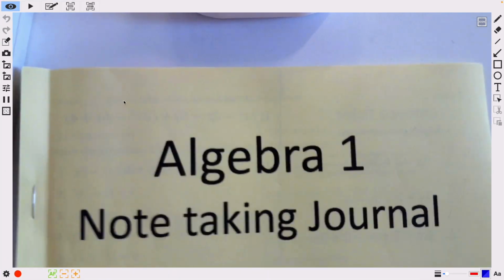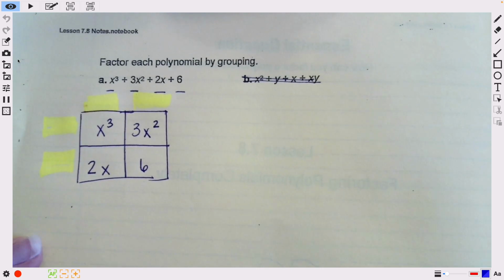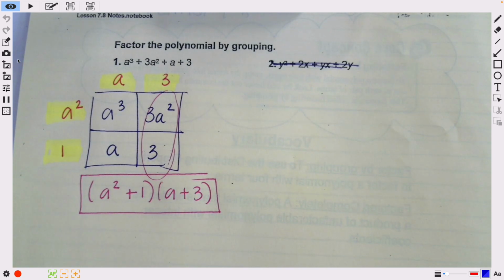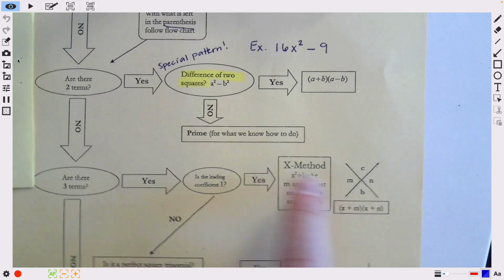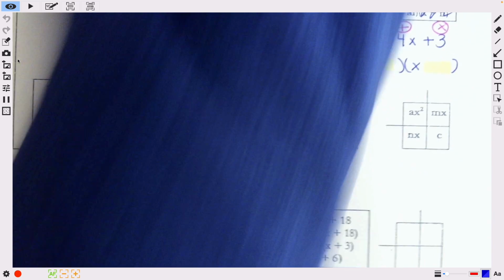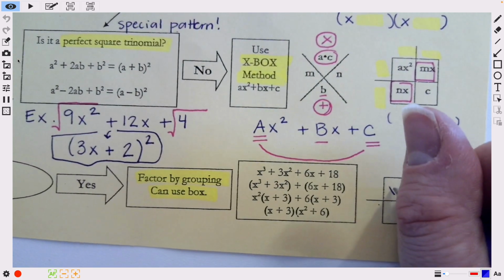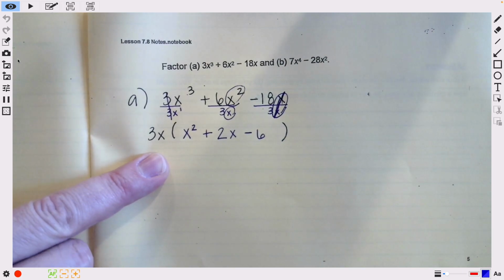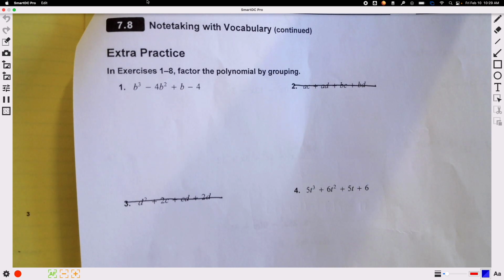Algebra 7 8 Notes 2 10